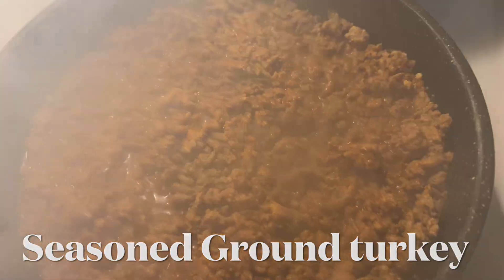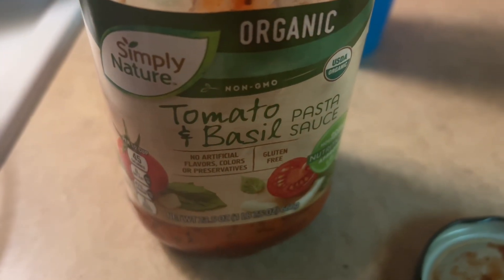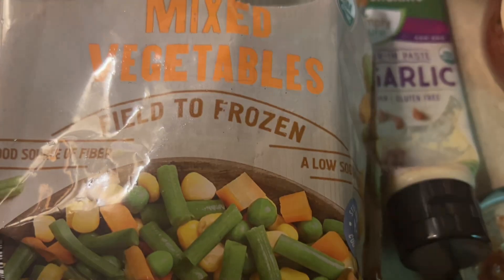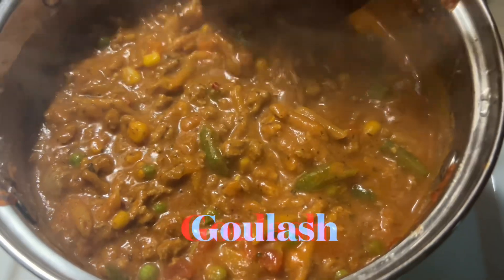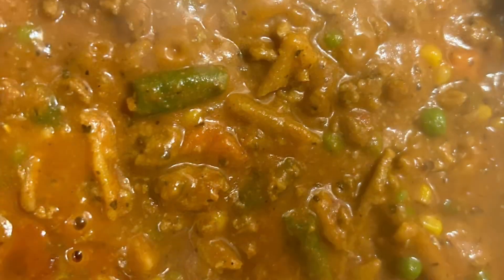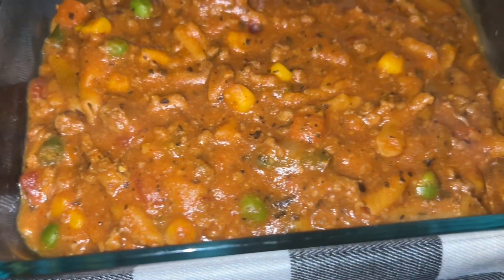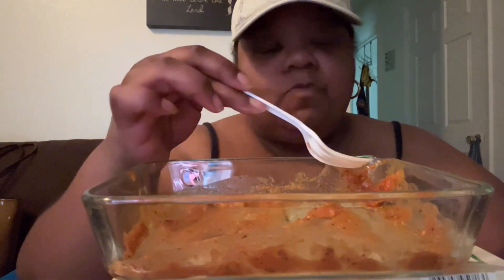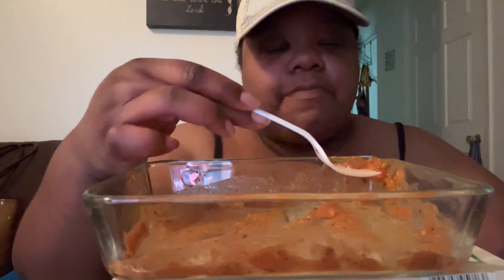GOULASH | LET'S EAT 😋